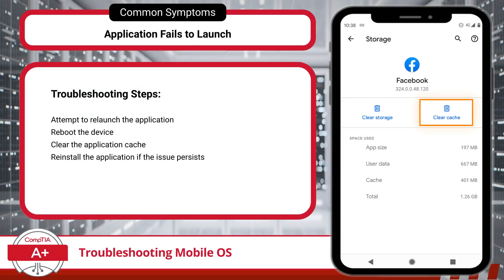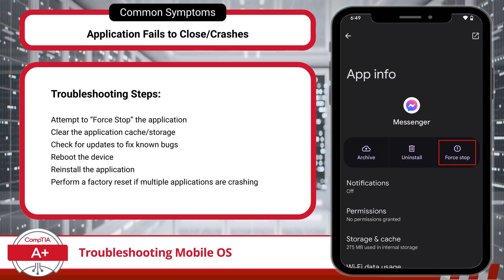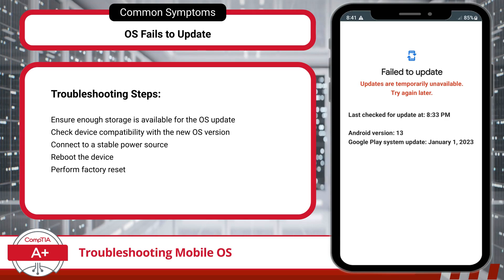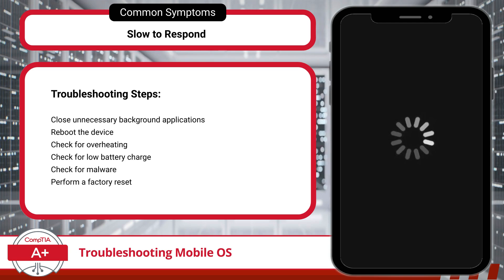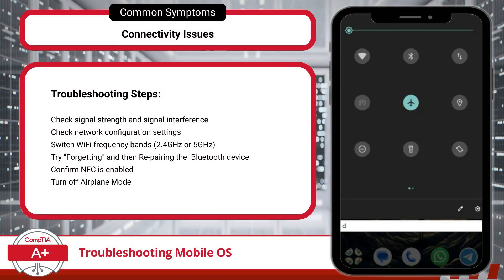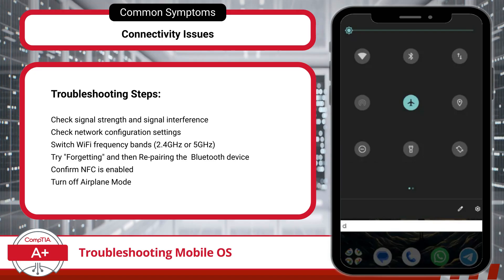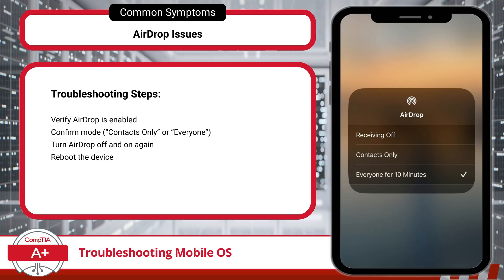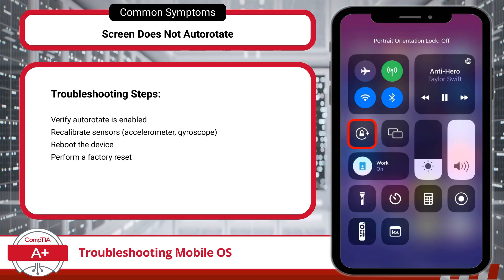CompTIA A+ Core 2 (220-1102) | Troubleshooting Mobile OS | Exam Objective 3.4 | Training Video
CompTIA A+ Core 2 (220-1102) | Exam Objective 3.4 | Given a scenario, troubleshoot common mobile OS and application issues